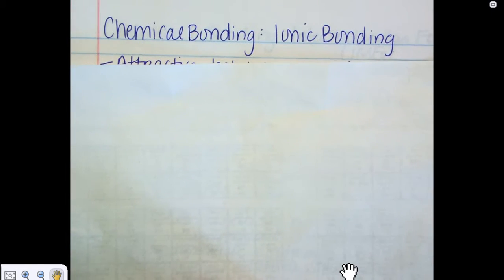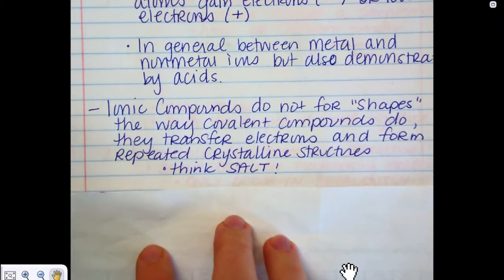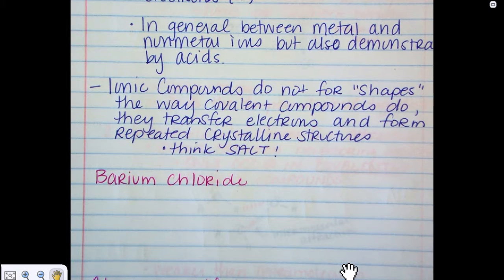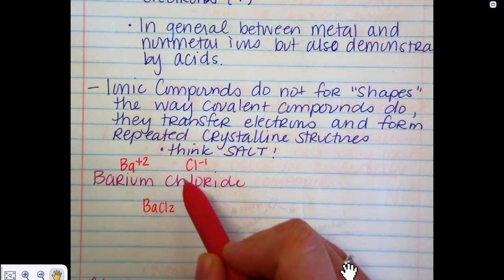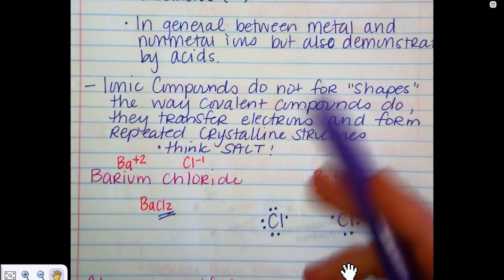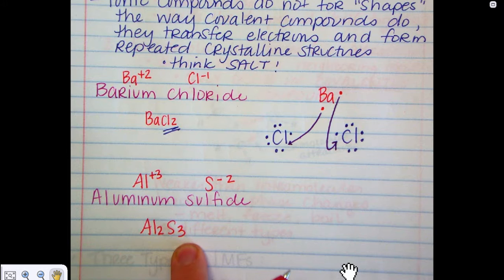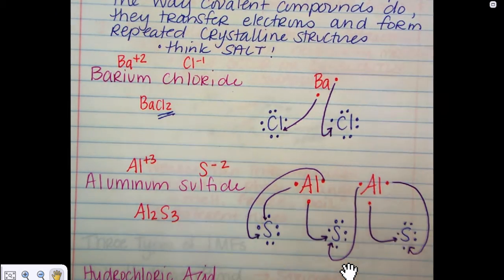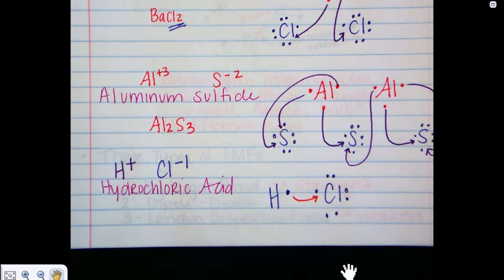Ionic Bonding (2019)